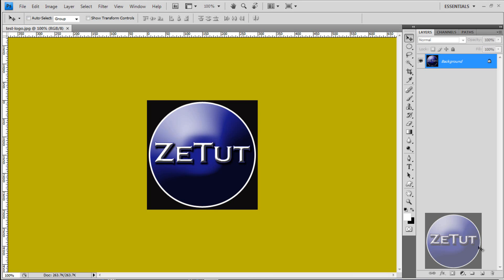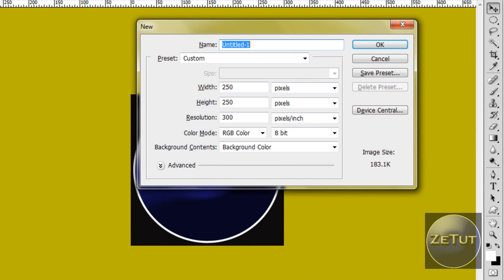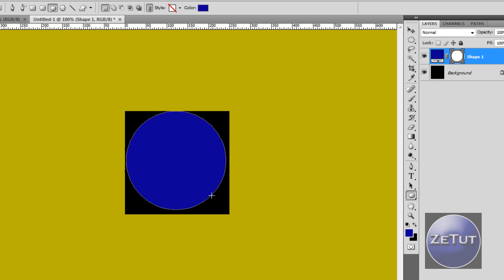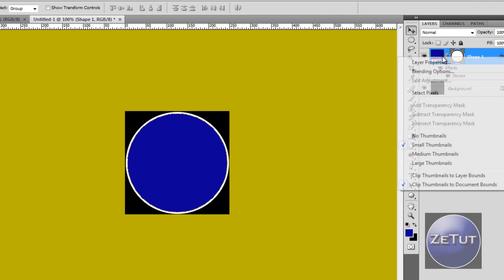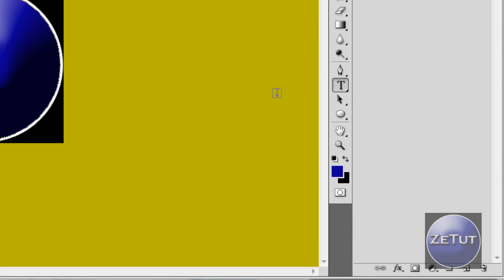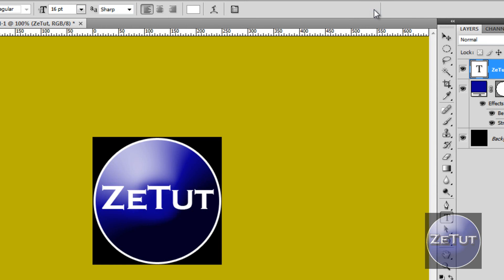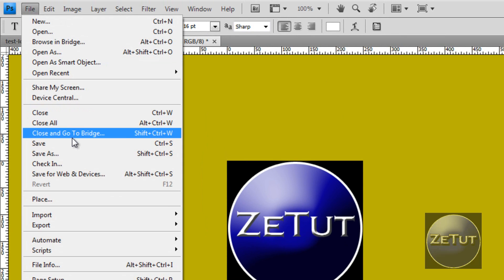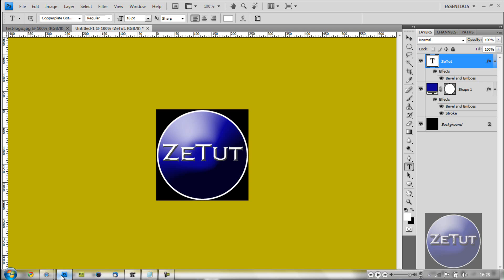Photoshop Tutorial - Glossy Logo Effect HD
In this tutorial I will be showing you how to make my own logo. The glossy effect with text gives a professional look to your logo. Great tutorial for a beginner. This tutorial is highly requested so I decided to make it.

If you want to see the YouTube Background tutorial:
(coming soon)

How to create a Glossy Logo in Photoshop
Photoshop CS3 CS4 CS5
Custom YouTube Logo
Photoshop Tutorial
How to make a pro logo
Beginner Photoshop Tutorial

Tap that BIG YELLOW BUTTON :)